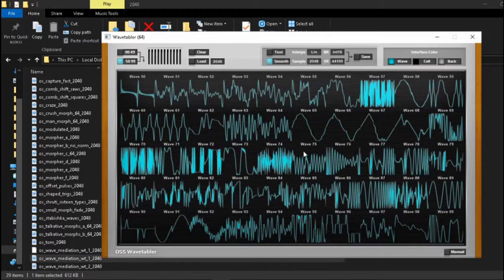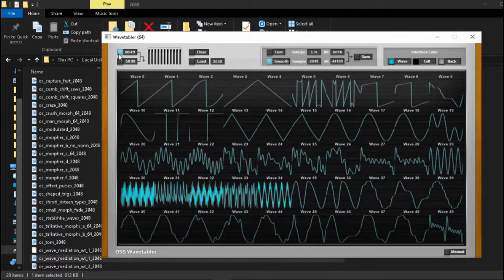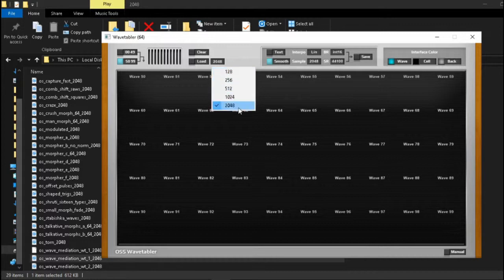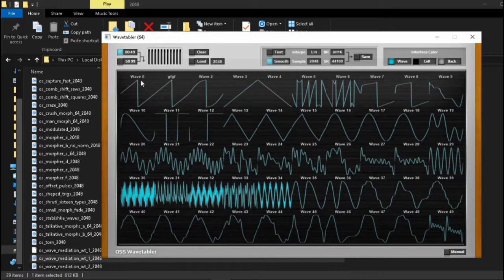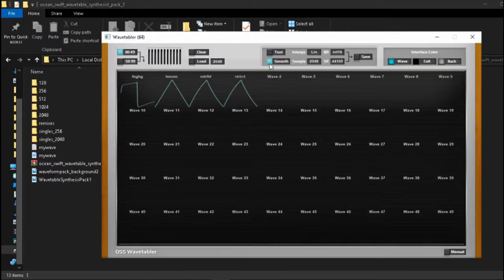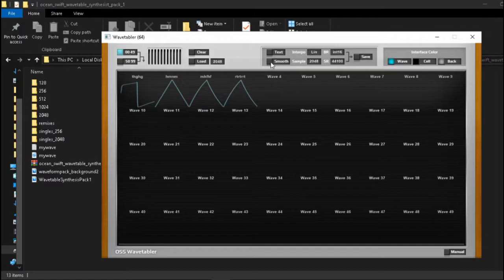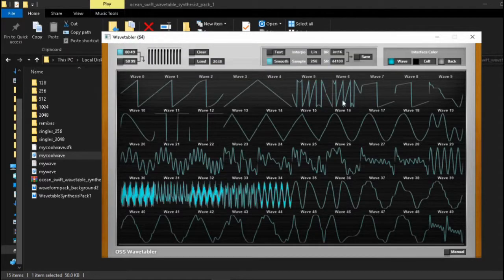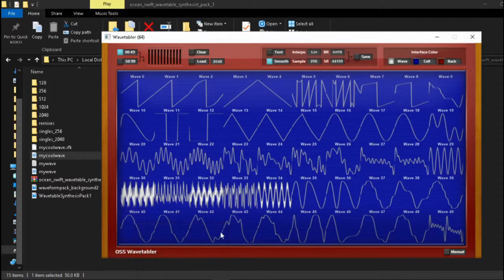Ocean Swift - Wavetabler - Wavetable Patching Sewing Machine - Overview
Wave Tabler allows assembly and re-arrangement of wavetable files, as well as interpolation of wavetables from one cycle-window size to another. Quickly patch your own (up to 100 cycle) wavetables by loading individual cycles into slots. Exchange specific cycles in a wavetable with other cycles. Re-sample a wavetable made for one synth to the specs required for a different synth. Simple, efficient and very easy to use.